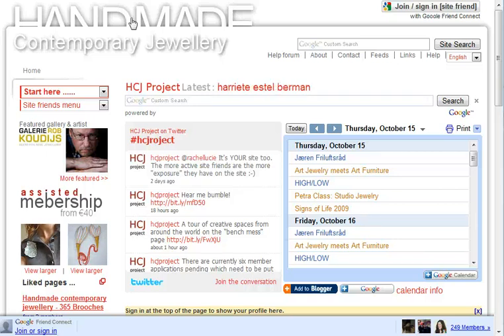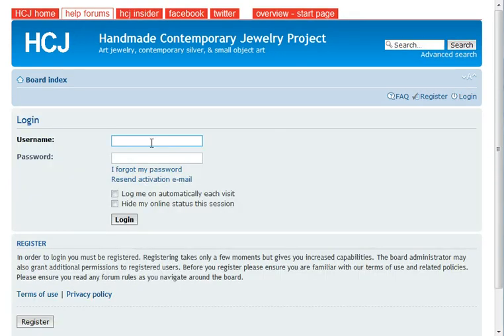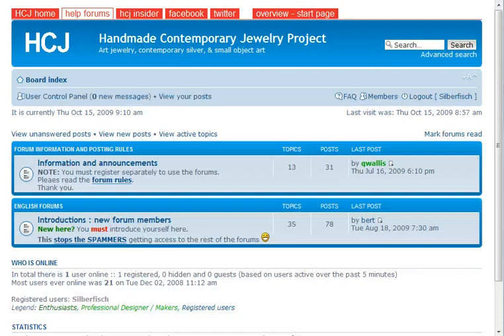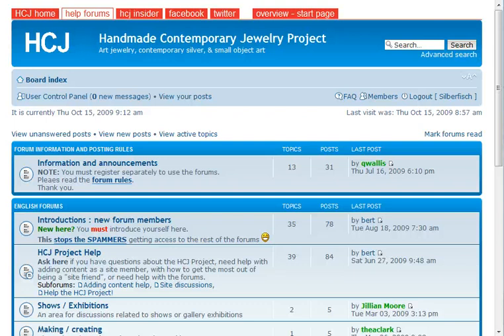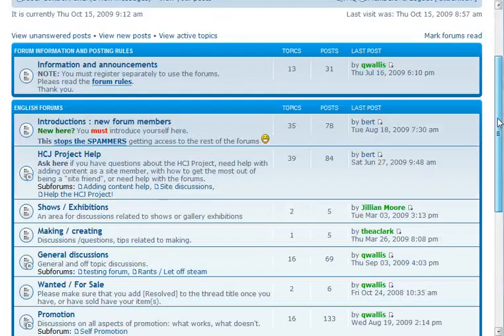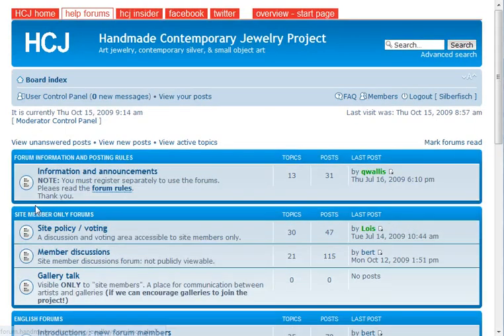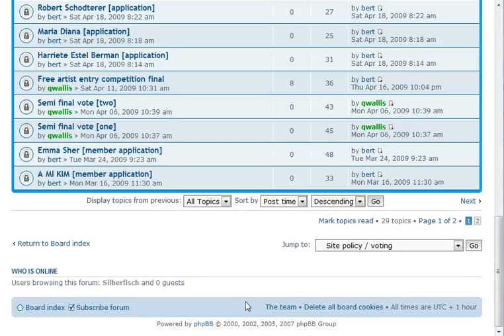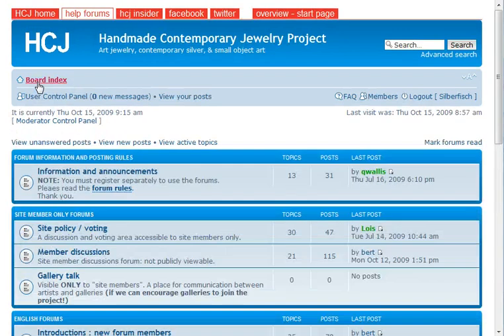HCJ forums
A view of the forums as a viewer, new registered user, real person and a site member.